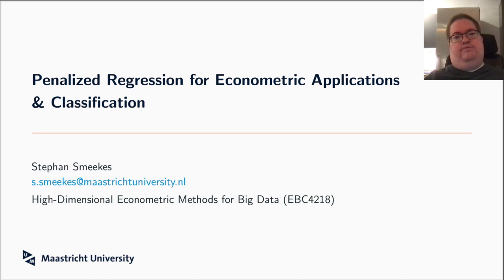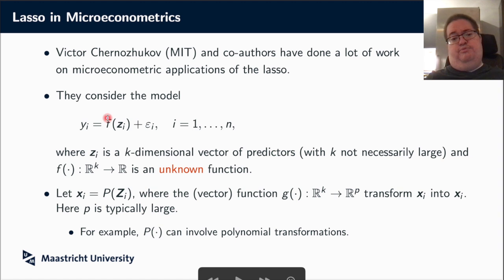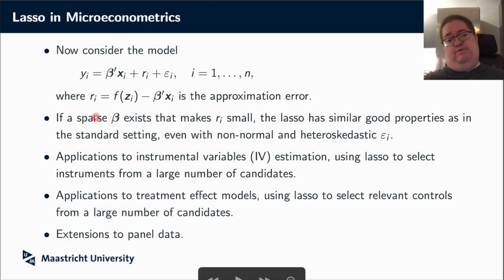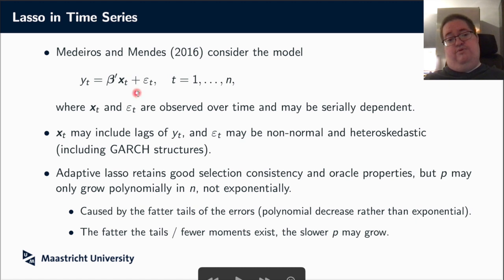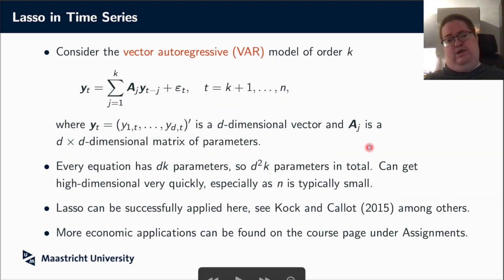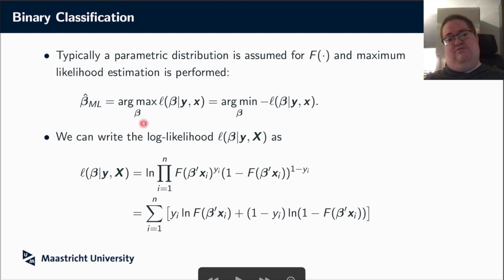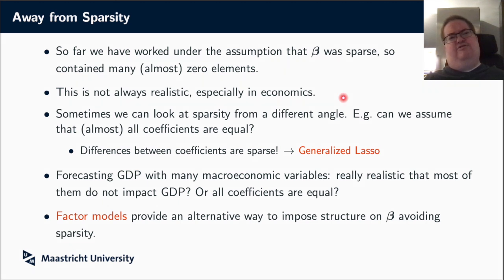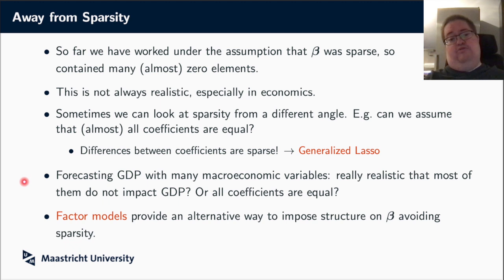EBC4218 Penalized Regression